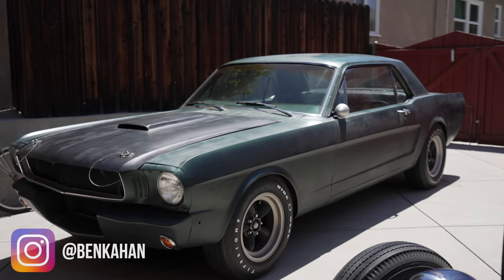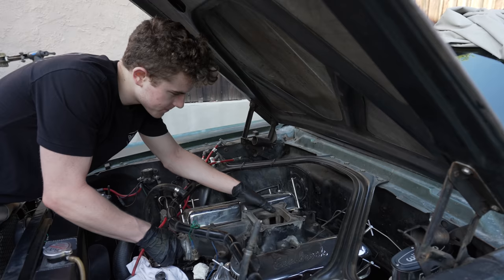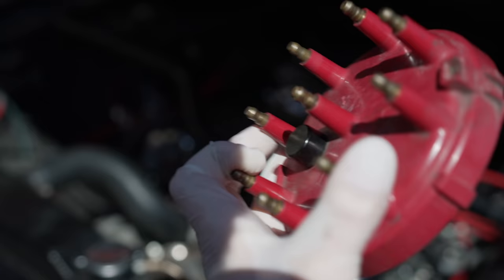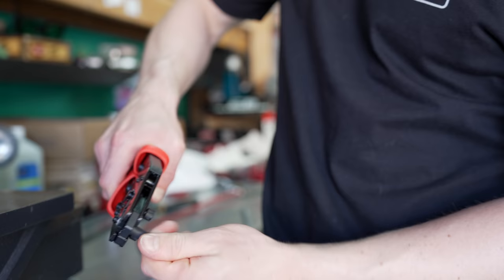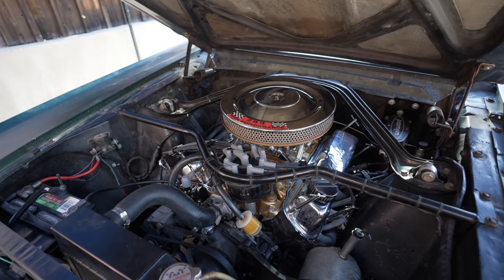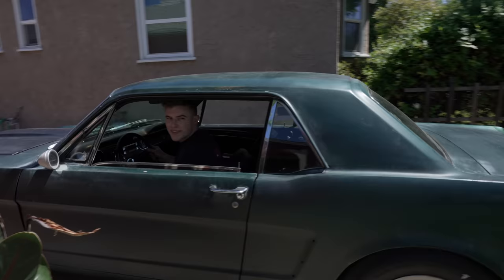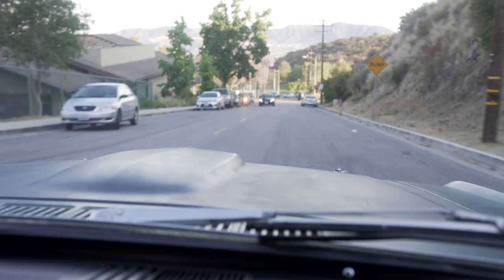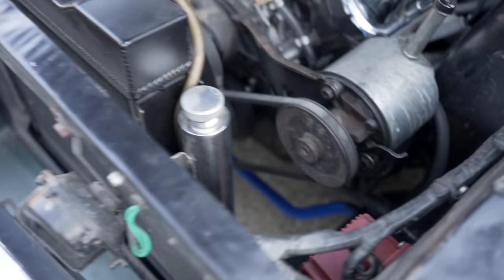My 1965 Mustang Loves the New Holley Carburetor!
I'm so happy my car finally runs! The new spark plugs, the coil, the rotor, the distributor cap, and the spark plug wires, have really brought the car back to life.

ben kahan
1965 mustang
pony car
4 speed
v8
American
classic cars
youth and cars
Los Angeles
muscle car
Holley
carb
mods
aftermarket
Ford
small block
backyard
muscle car
aftermarket suspension
how to time mustang
how to tune carb
tunning
msd
plug wires
new rotor